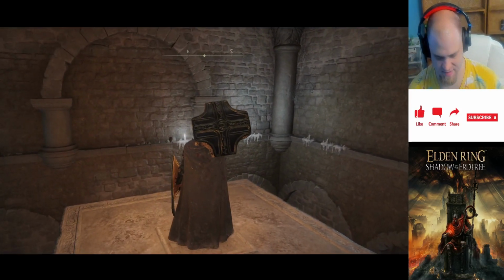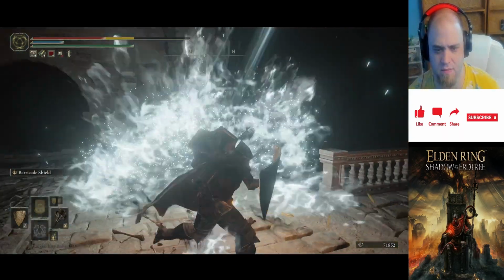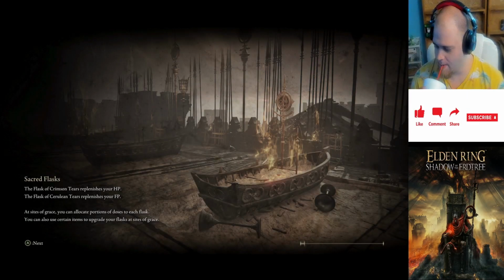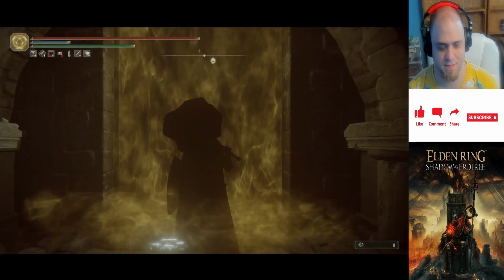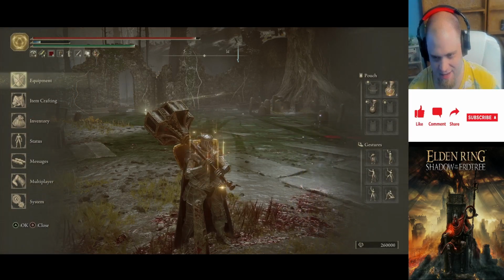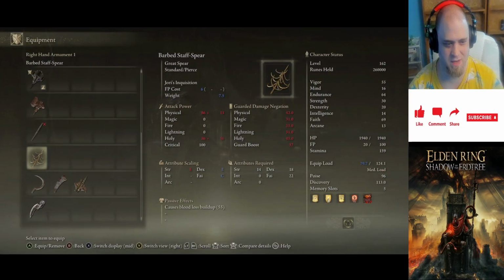Elden Ring: Shadow of the Erdtree: Part 16: I want to smash this guy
Hello and welcome. In this part we find and go thru another catacombs and find one of the most frustrating bosses I have fought in a long time.